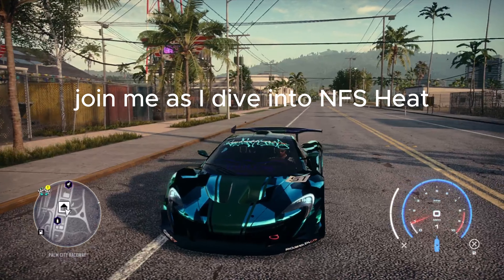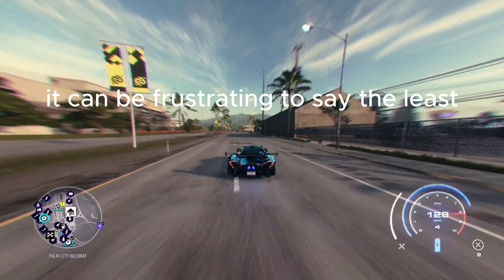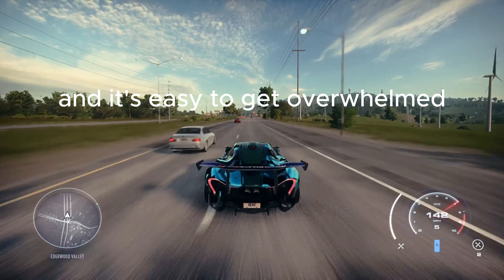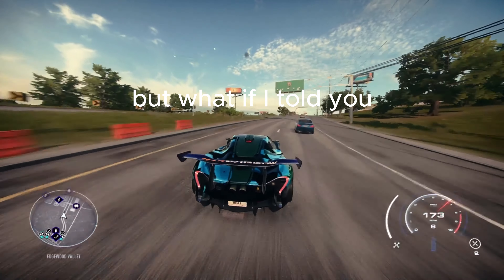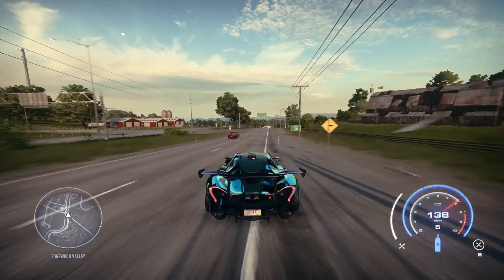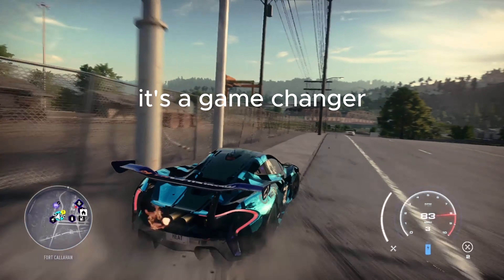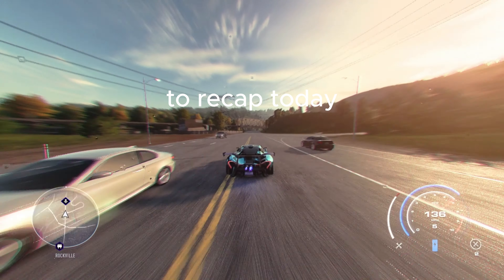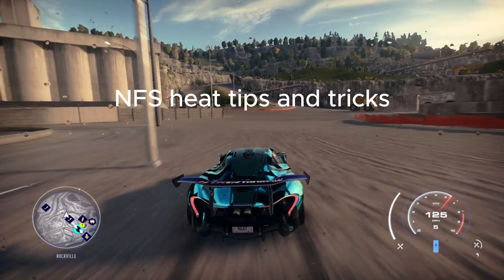I DISCOVERED A GAME-CHANGING SECRET IN NFS HEAT! YOU NEED TO SEE THIS!!.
In this exciting video, I uncover a game-changing secret in Need for Speed Heat that will completely transform your gameplay! 🚗💨 If you're a fan of racing games and want to gain an edge over your competitors, you can't afford to miss this revelation.

Join me as I dive deep into the mechanics of NFS Heat, revealing hidden features, strategies, and tips that will elevate your racing experience to the next level. Whether you're a seasoned player or a newcomer, this secret will help you dominate the streets of Palm City and improve your performance in races.